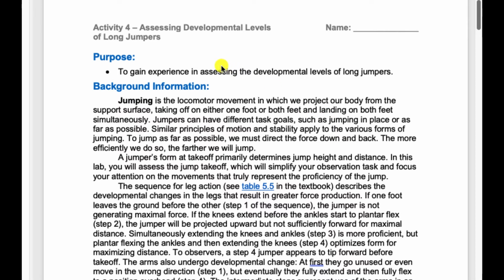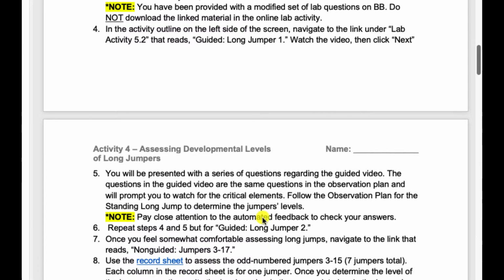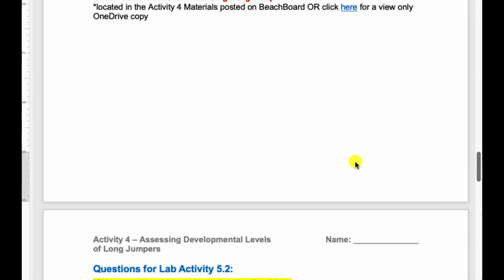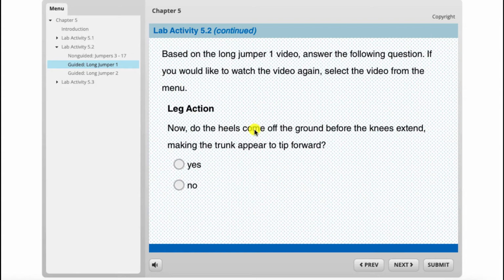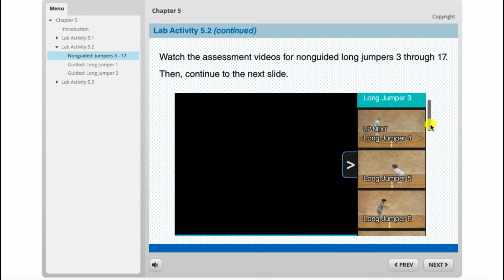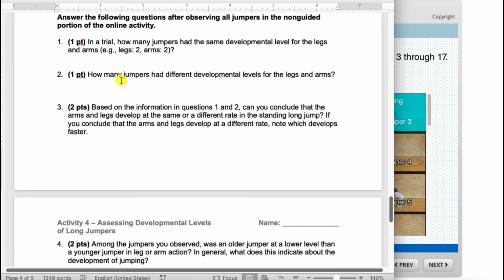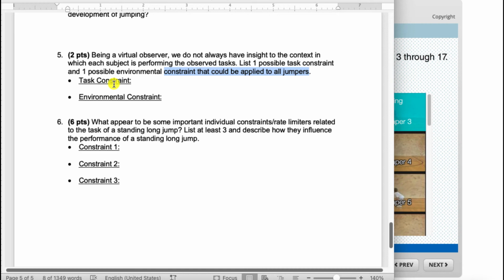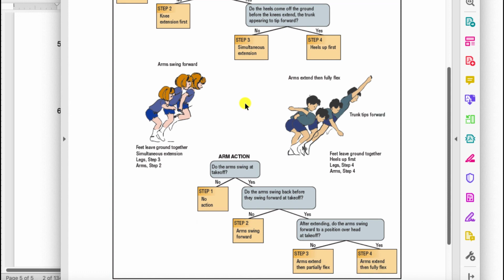315 S22 - Activity 4 Instructions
Table of Contents:

00:00 - Activity Instructions
03:16 - HK Propel - Lab Activity 5.2
05:03 - Guided Jumpers Record Sheet
05:41 - Non-guided Jumpers
06:57 - Overview of Activity Questions
09:57 - Observation Plan